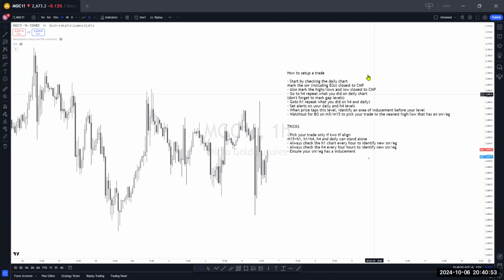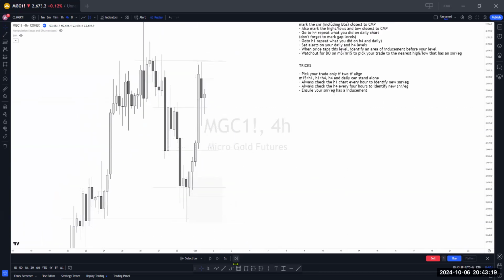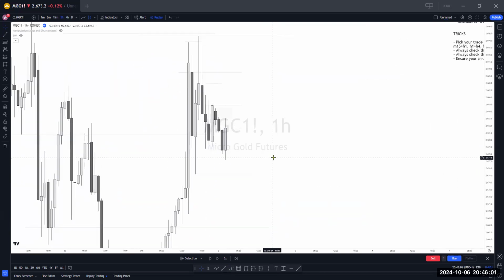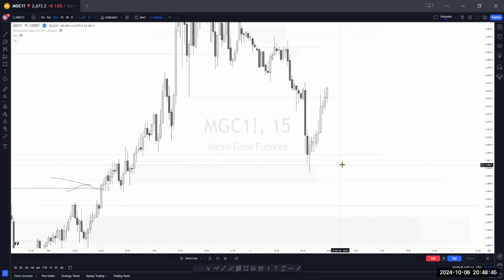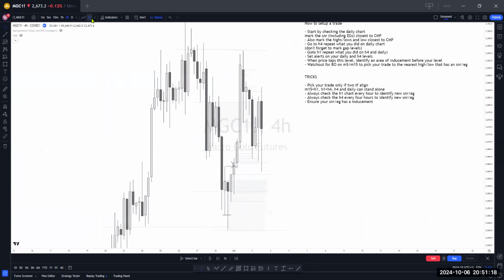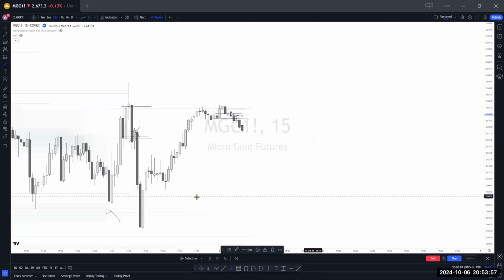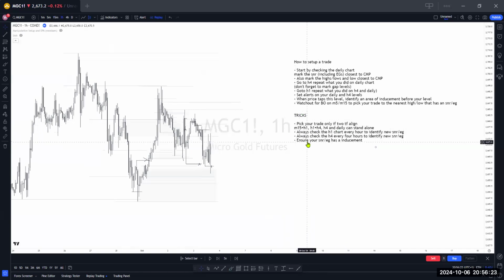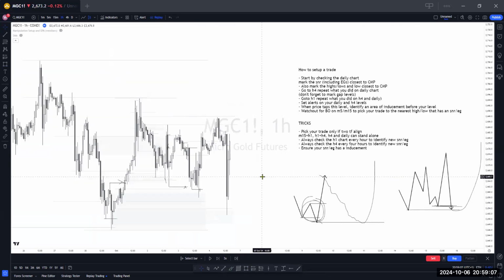How to setup a trade in simple steps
Setting up a trade, you don't always need storyline, you only need to know how to mark levels that price will likely use and master the art of it. In this video I explain the simple tricks to setting up a trade.
Timecodes
0:00 - Intro
0:25 - Daily chart
1:25 - H4 chart
3:19 - H1 chart
4:33 - 1st entry
7:19 - 2nd entry
8:20 - 3rd entry
9:09 - Rejection and EG entry
13:00 - Rejection and EF entry
15:30 - TRICKS
16:15 - Strong SNR/EG trick
18: 40 - Outro